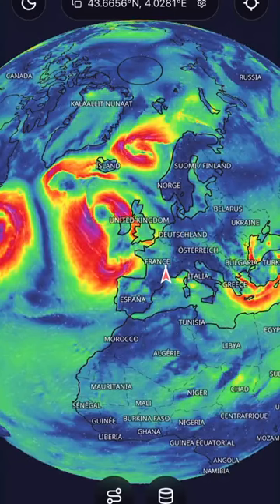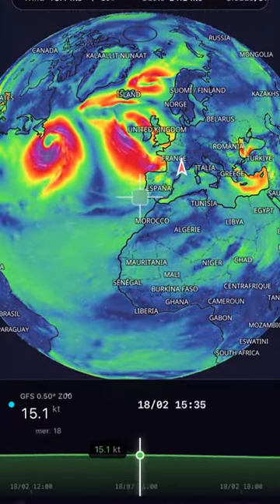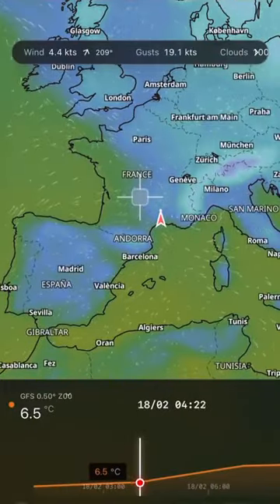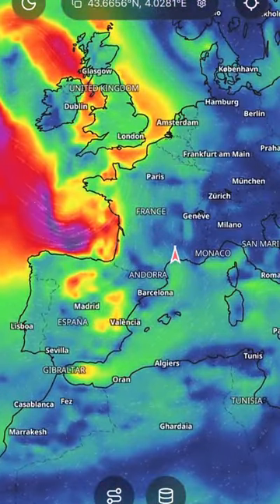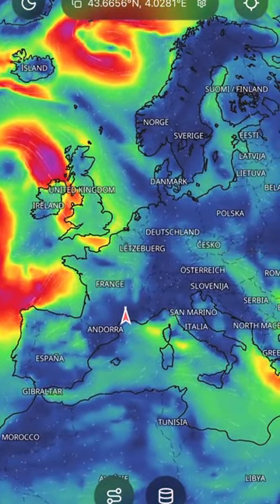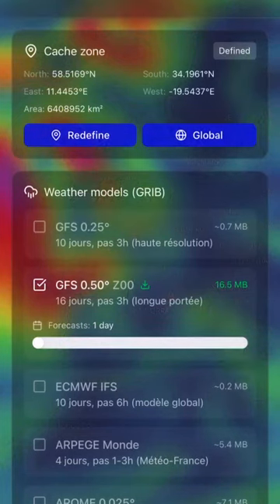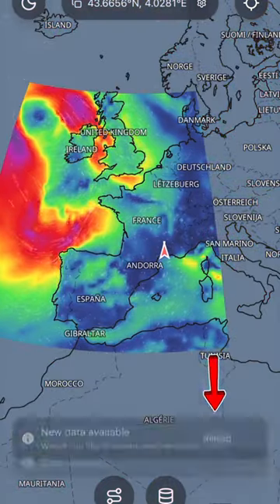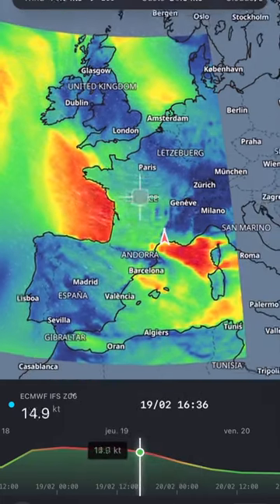GRIB weather files: download and navigate offline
Learn how to download GRIB weather files in Macoui and prepare an offline cache for sailing navigation without internet.

This tutorial shows how to select a sailing area, retrieve marine weather data and prepare wind forecasts before going offshore.